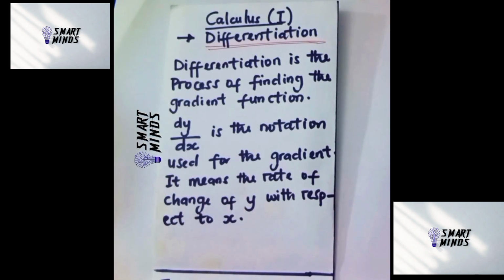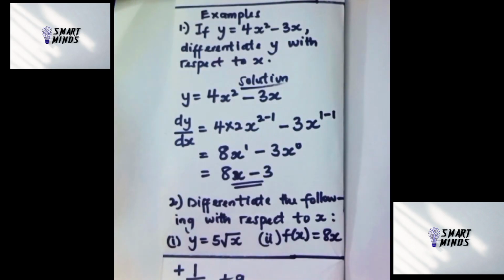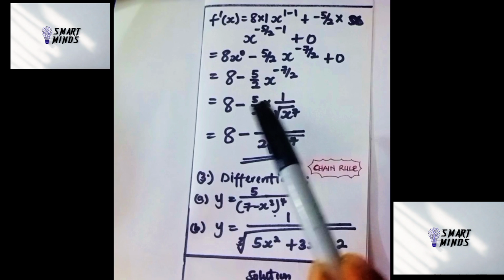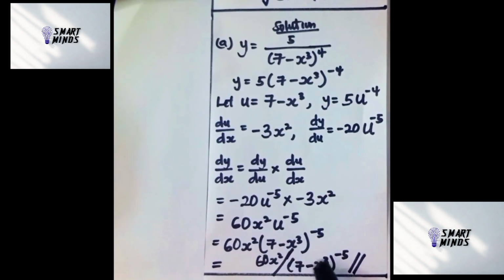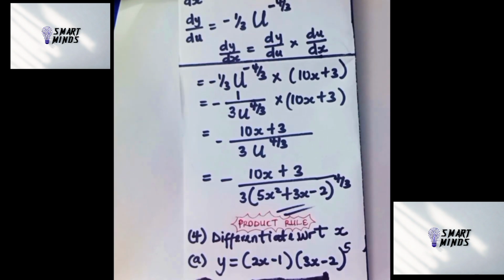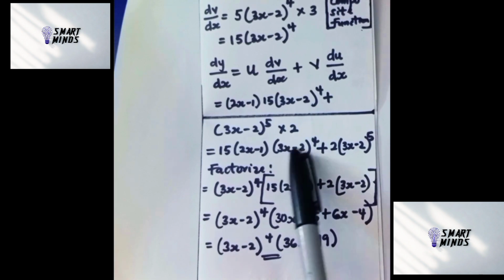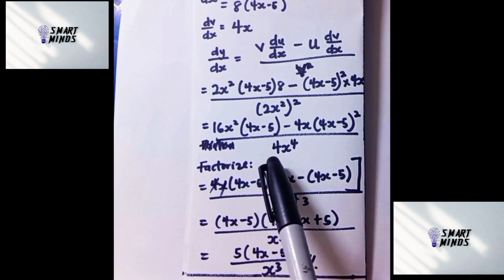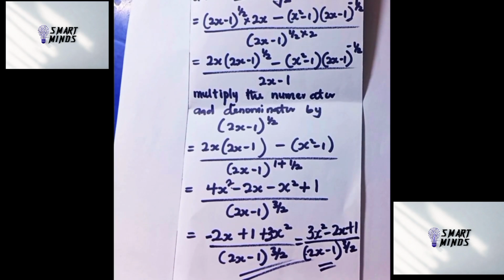CALCULUS- DIFFERENTIATION I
Welcome to Smart Minds!
In this video, we begin our journey into Calculus with a focus on Differentiation. You’ll learn the basic concepts, rules, and techniques to help you understand how differentiation works and how to apply it in solving problems.

Whether you're preparing for WAEC, JAMB, NECO, GCE, or just want to strengthen your foundation in maths, this video is for you!

What you’ll learn in this video:

The meaning of differentiation

How to solve simple differentiation problems step by step